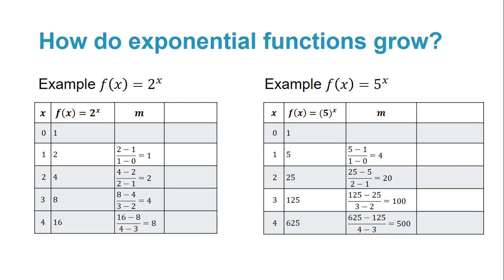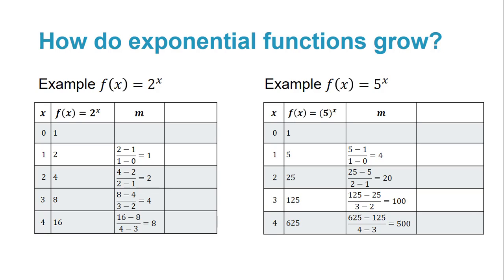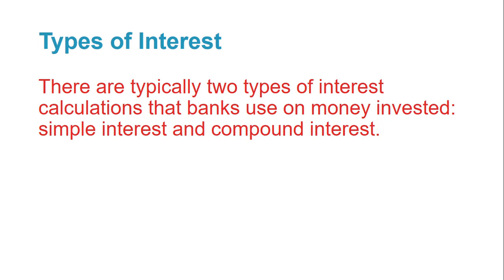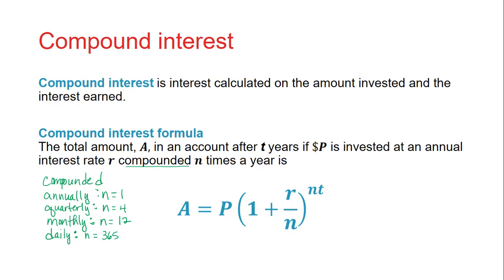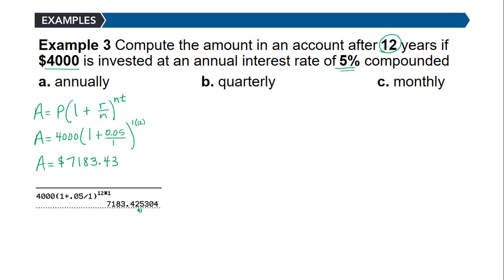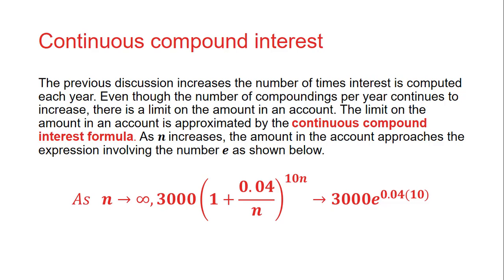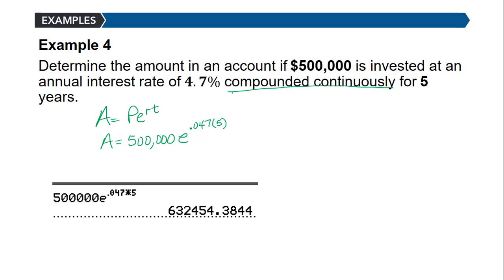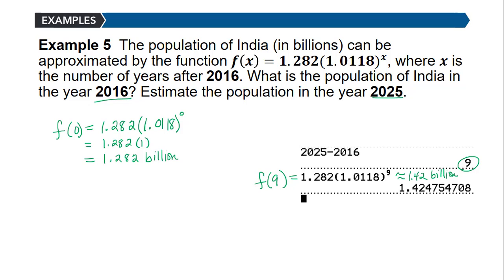S19 Objective 3 Applications of Exponential Functions (Lecture)